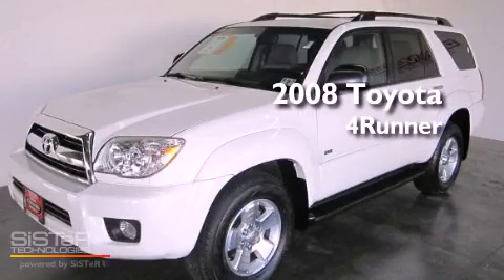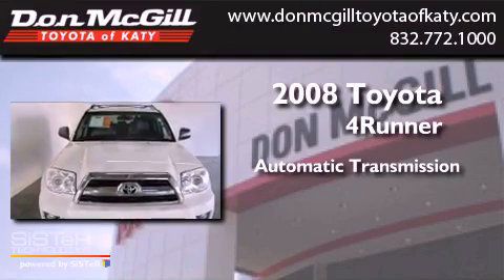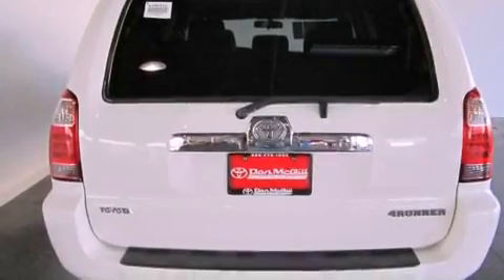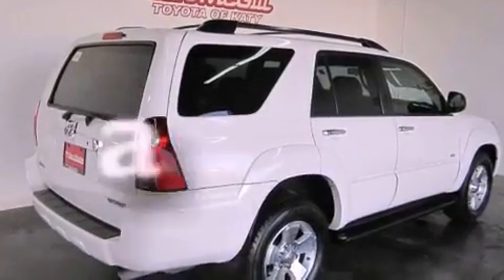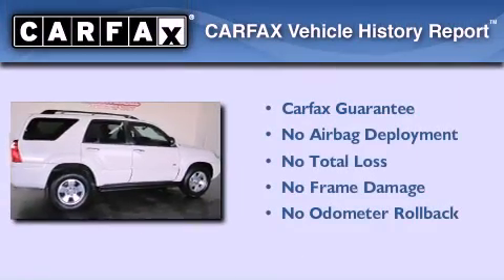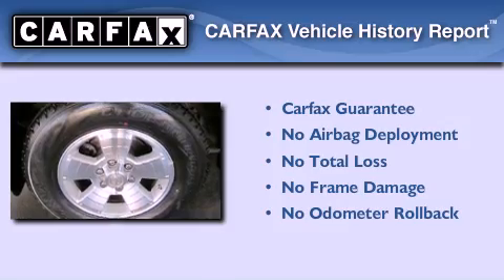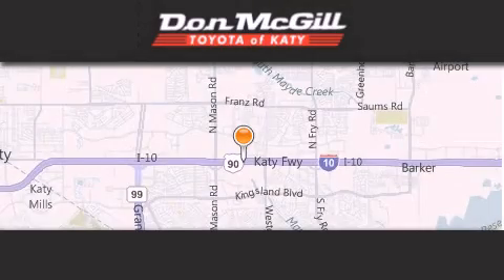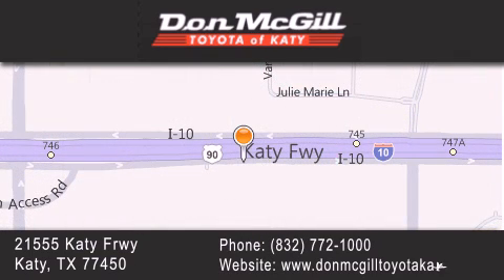Pre-Owned 2008 Toyota 4runner Katy TX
Year : 2008
 Make : Toyota
 Model : 4runner
 Engine : V6
 Trans . : Automatic
 Exterior : NATURAL WHITE
 Miles : 69,222
 Interior : STONE
 Stock : K49093A